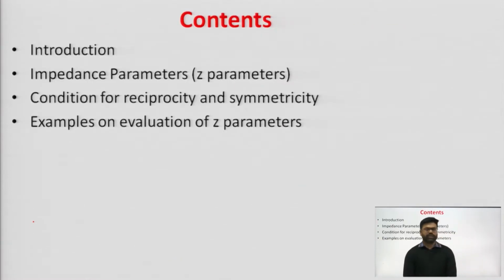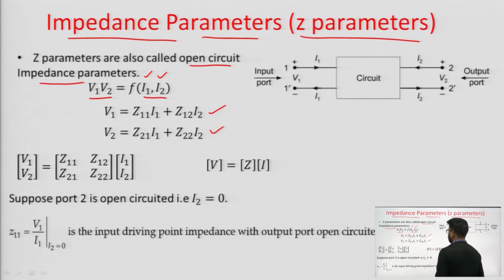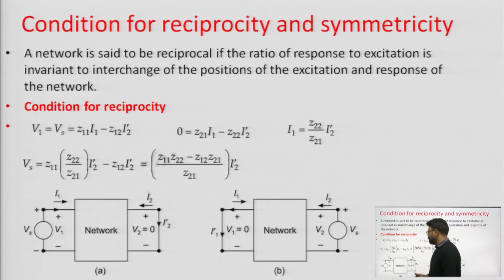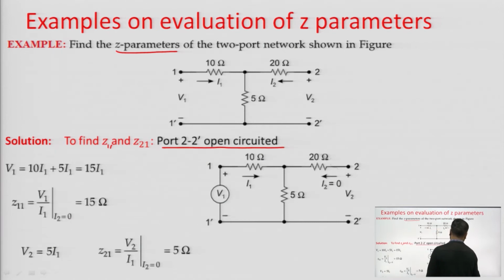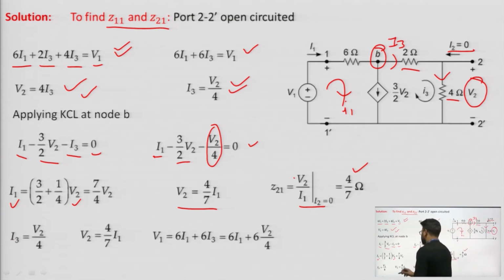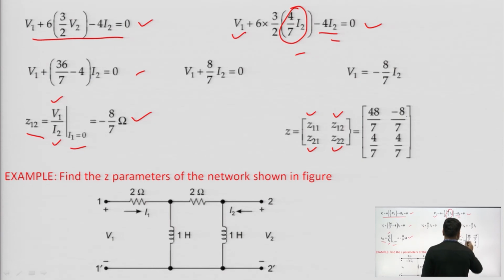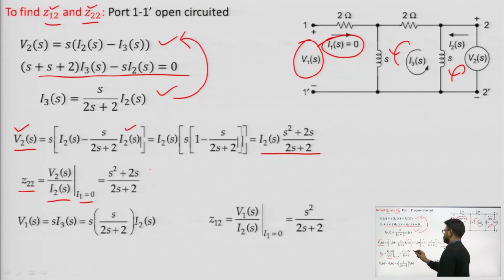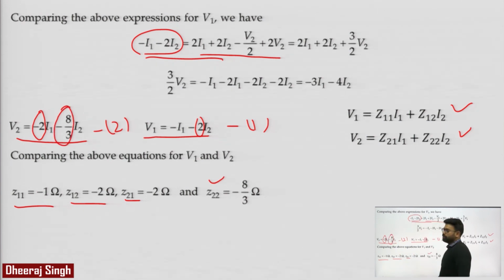Two Port Networks-z Parameters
Subject:EC
Course:Network Analysis and Synthesis